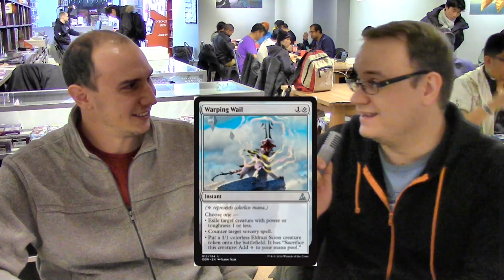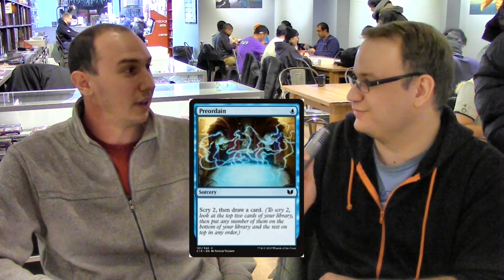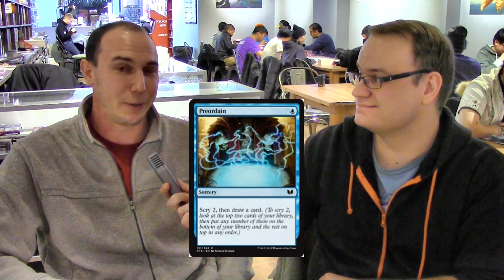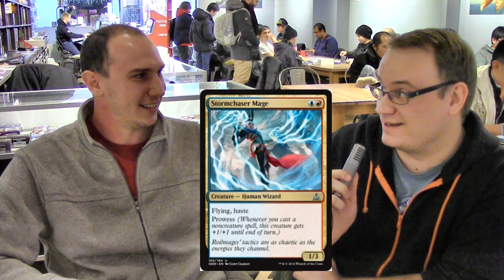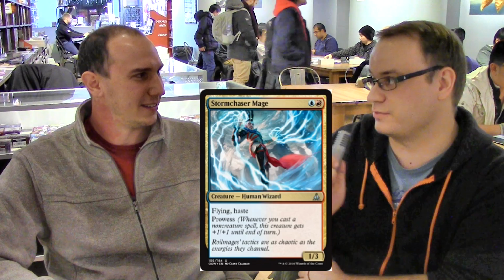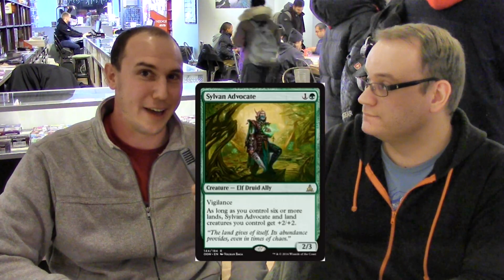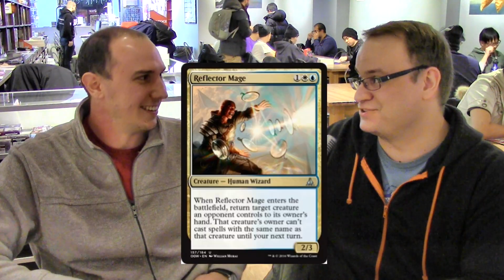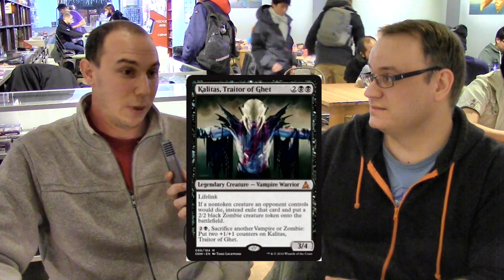Top 10 Oath of the Gatewatch cards for CUBE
Curious about the Noob Cube?